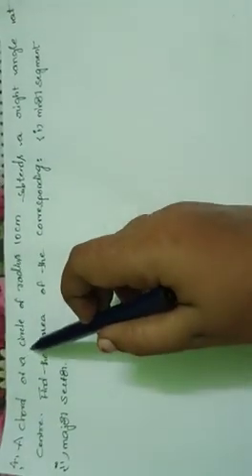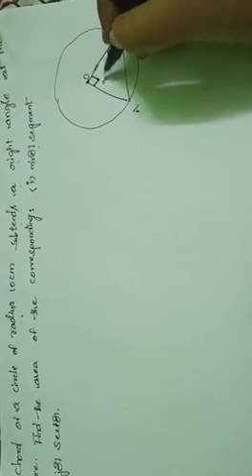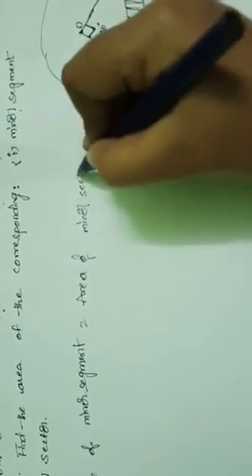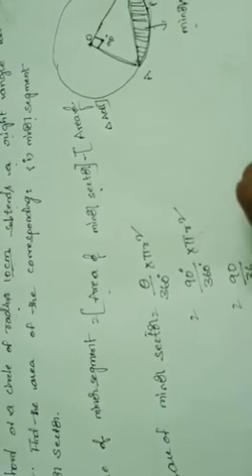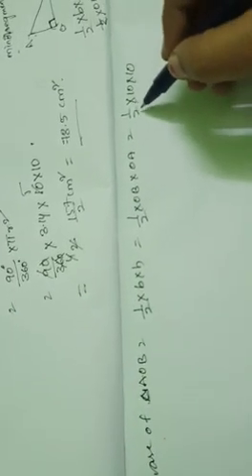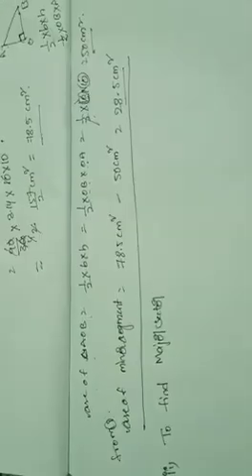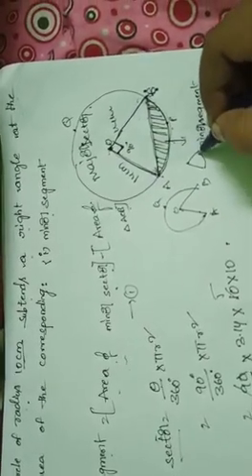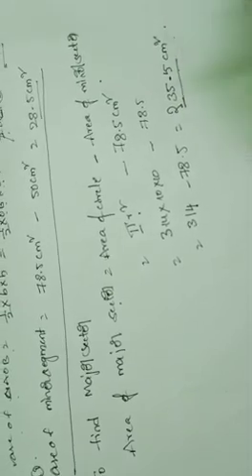8-areas related to circles